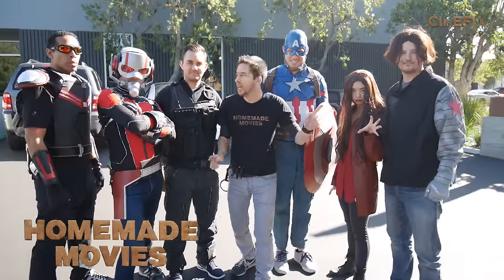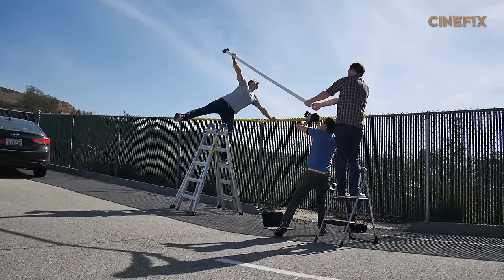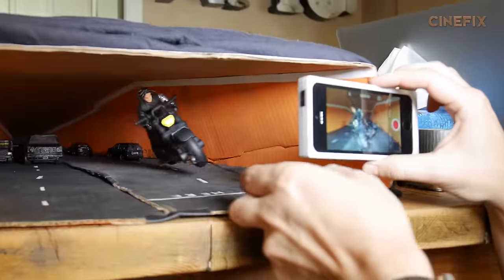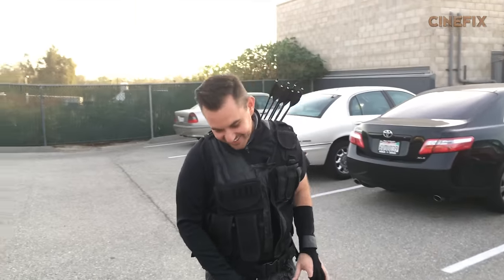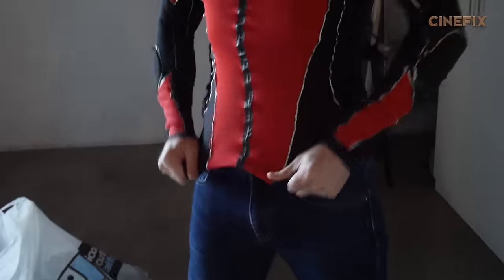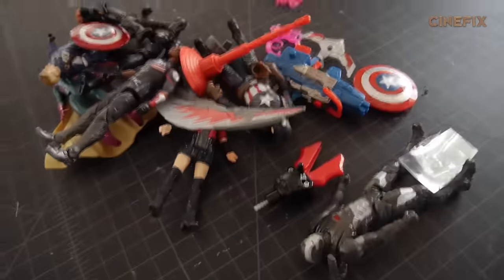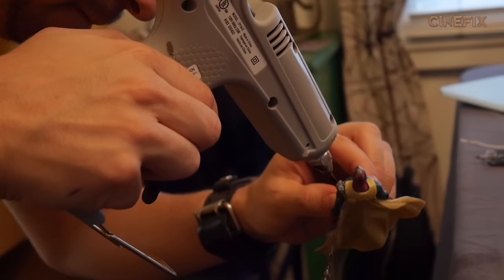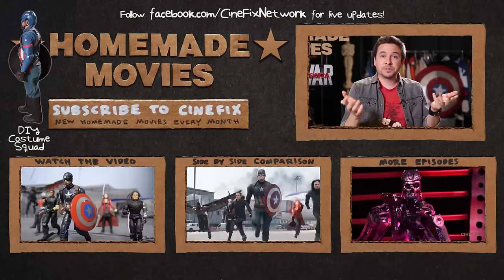Captain America: Civil War - Homemade Behind the Scenes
Homemade Movies serves up creative remakes of your favorite movies trailers and scenes! Every episode is an exact shot-for-shot remake created at home without any visual effects. It's homemade movie magic!

for live Homemade Movies check-ins with Ben and Dustin!